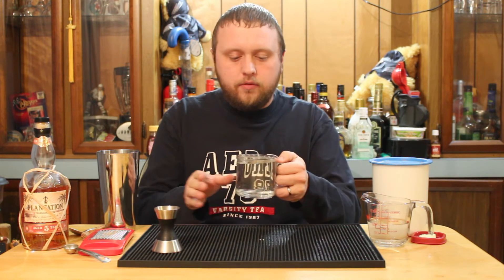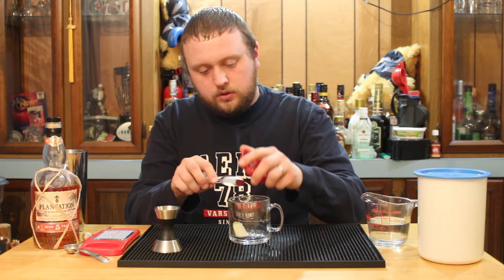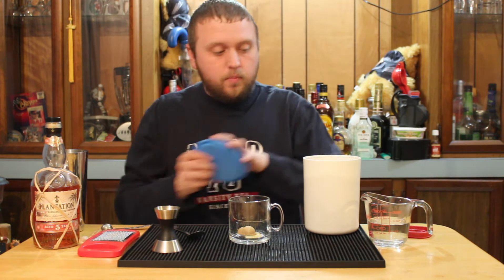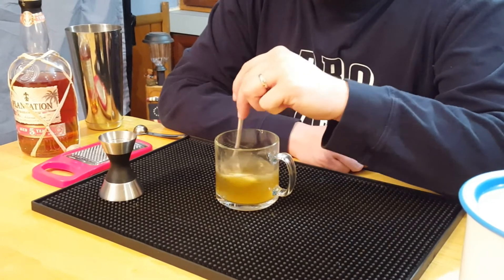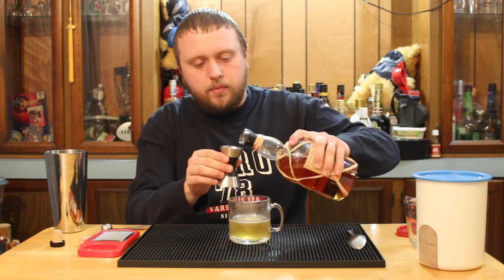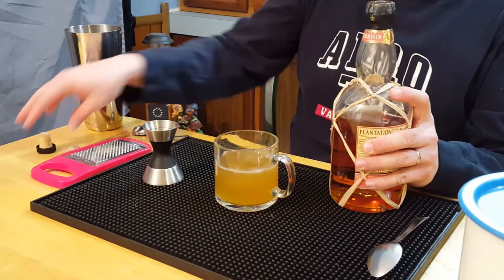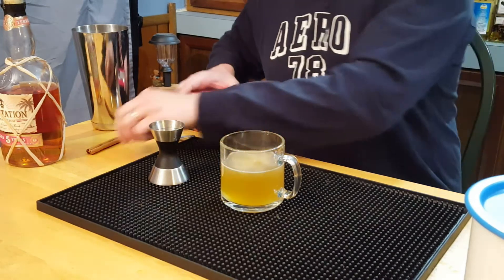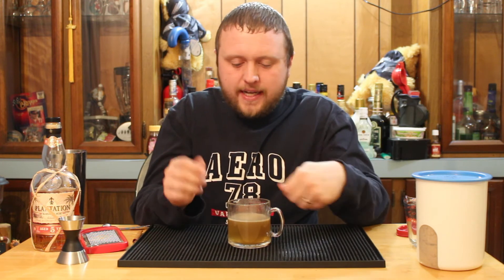Hot Buttered Rum Recipe w/ Plantation 5 Year | Dark Rum Drinks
The Hot Buttered Rum is a good drink that's been around for a long time. While many recipes call for a batter pre-made this recipe is a little more simplistic.

Recipe:
2 oz Dark Rum
4 oz Boiling water
2 tsp Brown Sugar
1 tsp Unsalted Butter
Ground Nutmeg and Cinnamon for Garnish